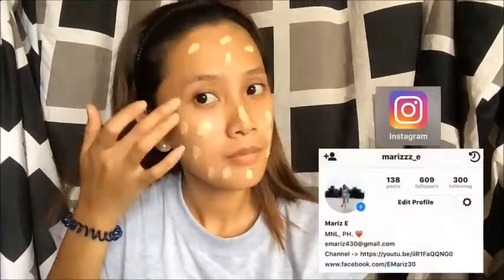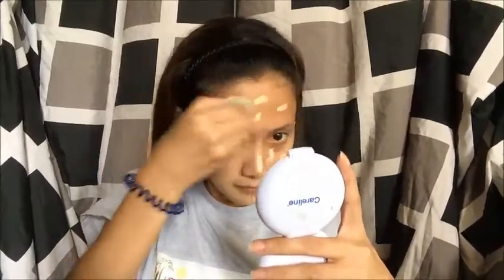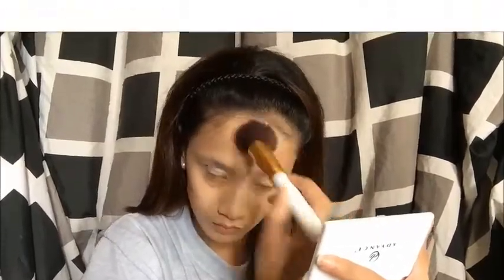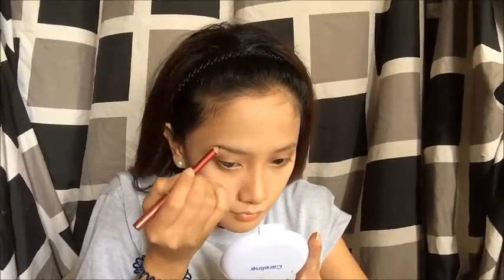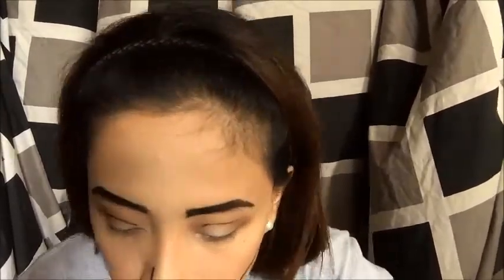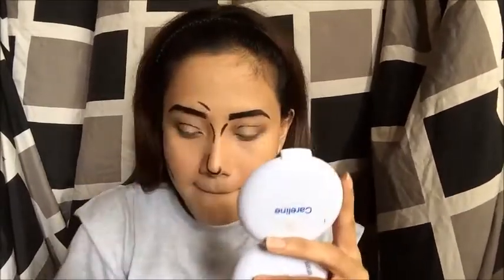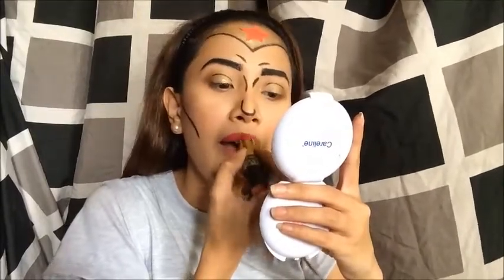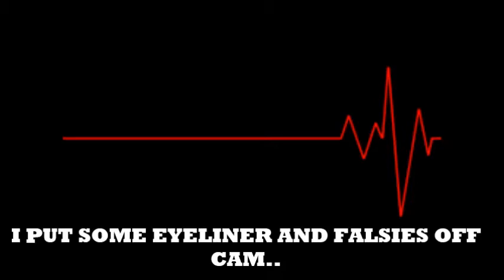COMIC INSPIRED MAKEUP (WONDER WOMAN) || MARIZ E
PASENSYA NA GUYS ANG HINA PALA NG AUDIO KO HUHUHU

Btw, Im Mariz. Makeup Lover lang hndi po pro hehe. Mahilig sa mura para makatipid. Spread the love! ❤

EverBilena BB Cream in oriental
Maybelline Fit Me Concealer in sand sable
Johnsons Baby Powder (yup!! Nangangati kasi ako sa Nichido final powder. So naghhnap pa ko ng iba)
EverBilena Blush Duo in Rosy Chic
Revlon lipstick
Maybelline eyeshadow
Sg liquid eyeliner (yup!!! Sg lang para tipid kasi nakakaubos ng tinta hahaha)